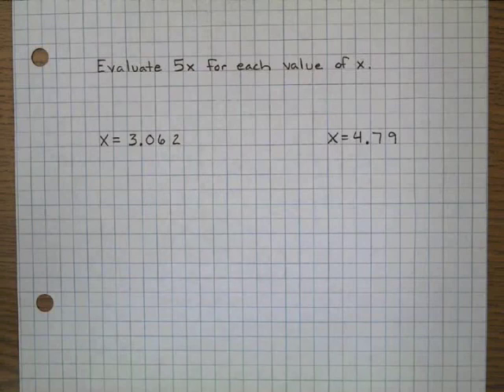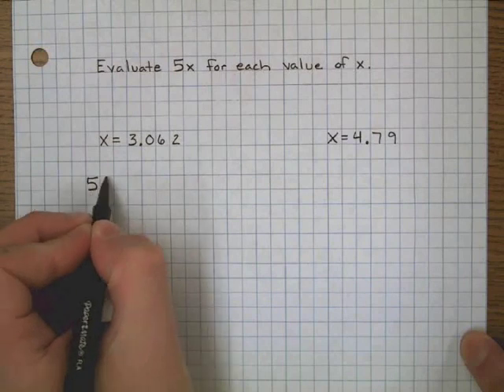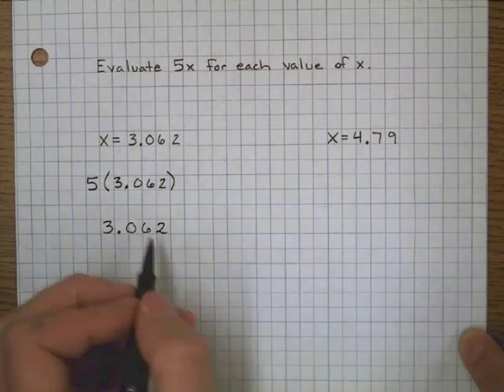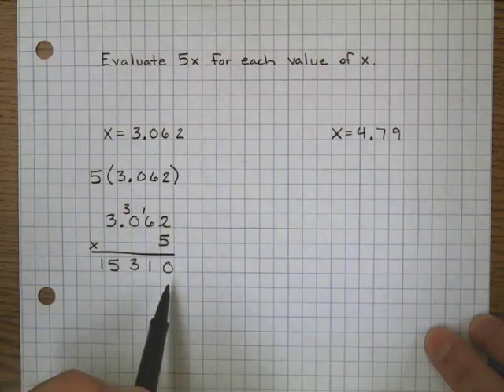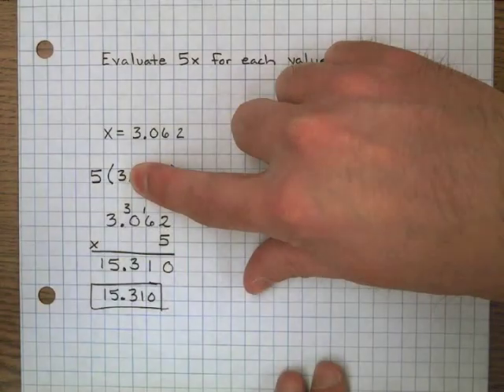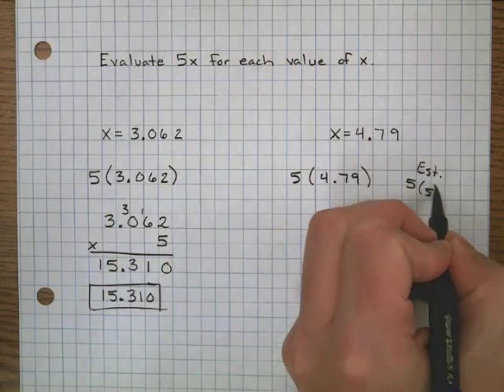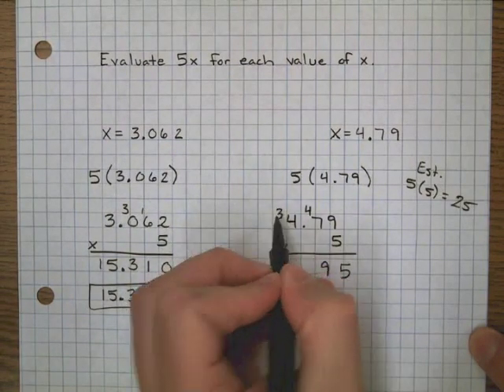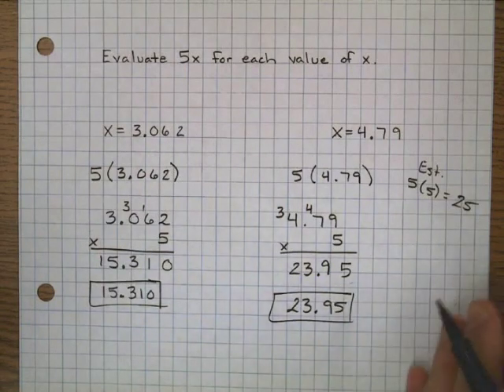L3-5 Example 3